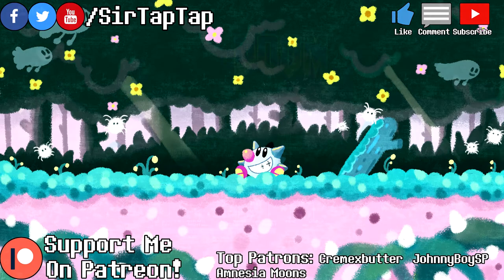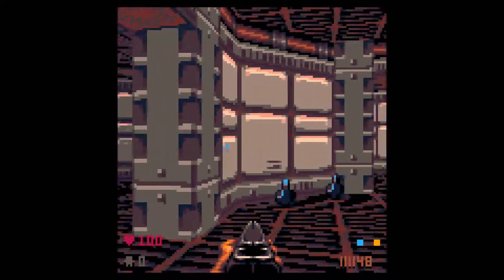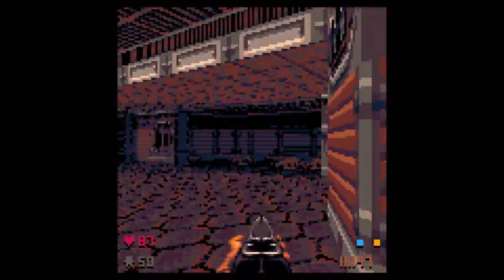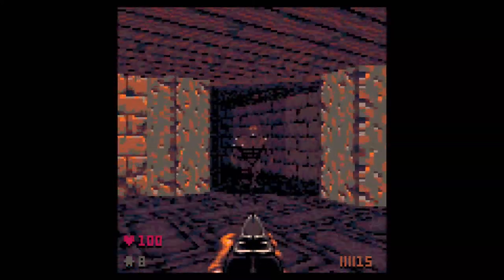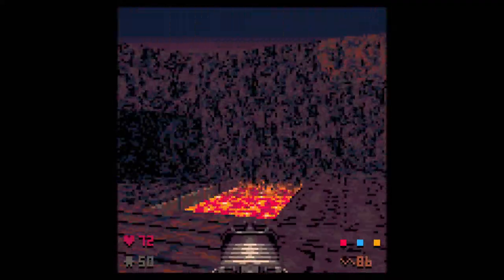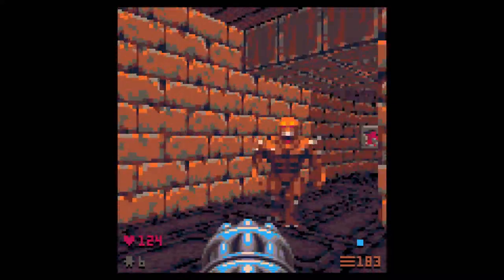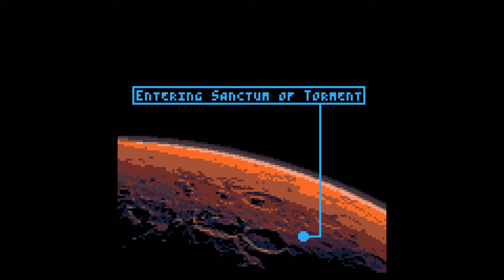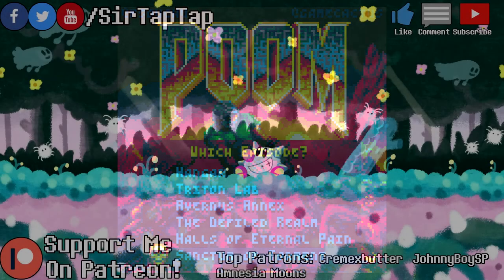Stunning 8 bit Doom Demake on Pico-8! | Indie Showcase | Let's Play Poom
An impressively faithful remake/demake of DOOM for the PICO-8 'console'! The lighting and effects are incredible for the virtual hardware, and it plays great to boot! It's got an entire episode of original levels in Doom 1's style.

🔗 Links 🌐

🕒Timestamps🕙
Poom 0:00
Hangar 0:23
Triton Lab 1:56
Avernus Annex 5:43
The Defiled Realm 11:53
Halls of Eternal Pain 20:17
Sanctum of Torment (ending) 29:27